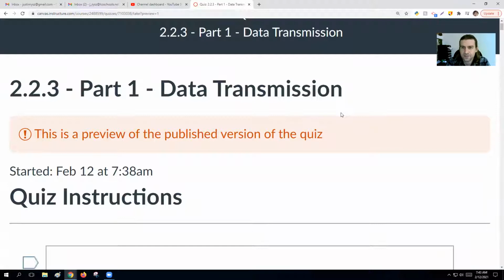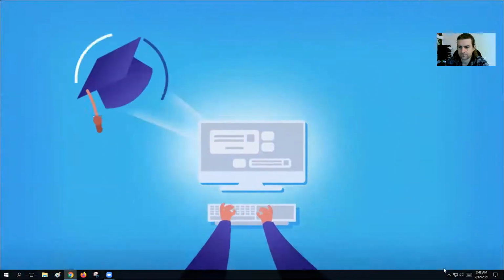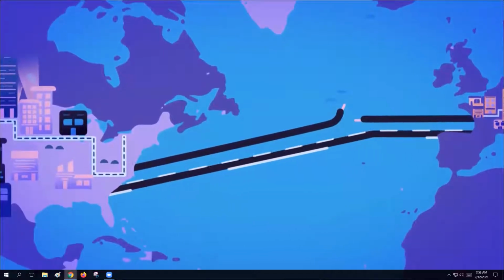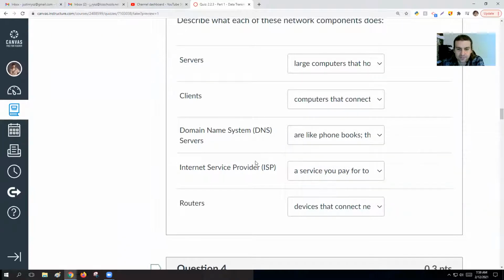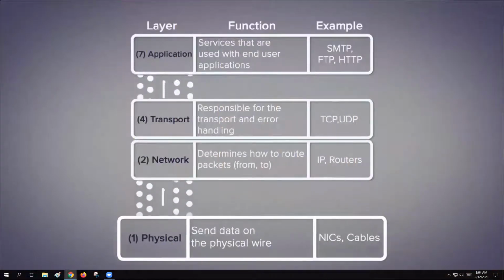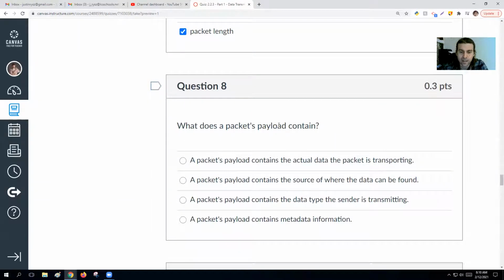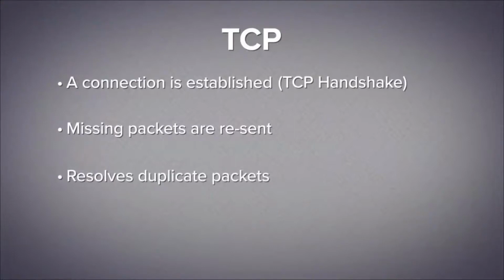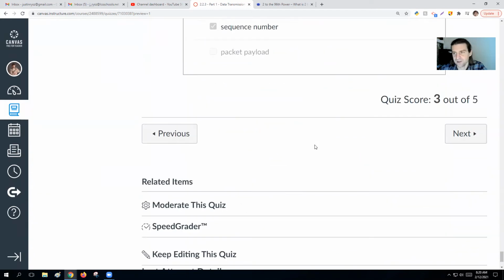CSP 223 P1 P2